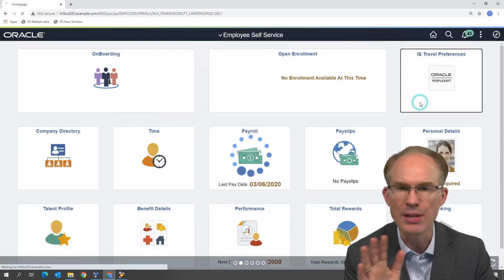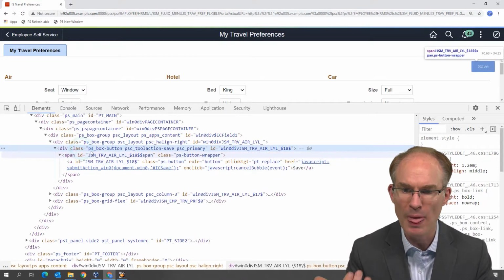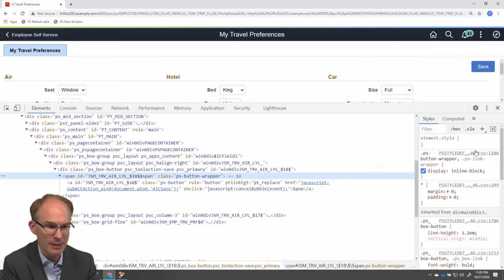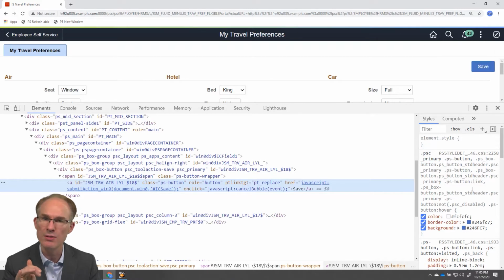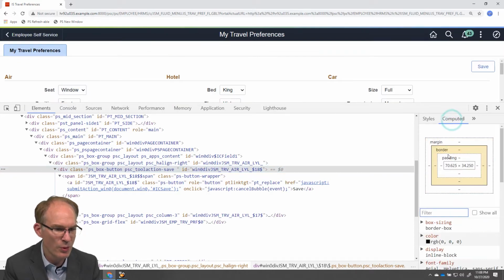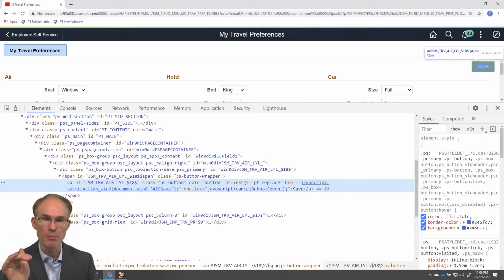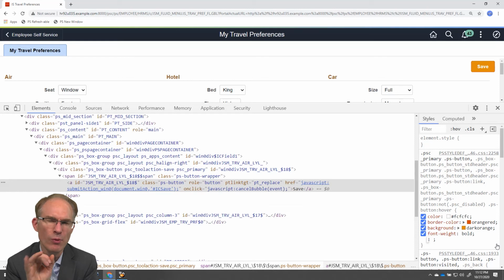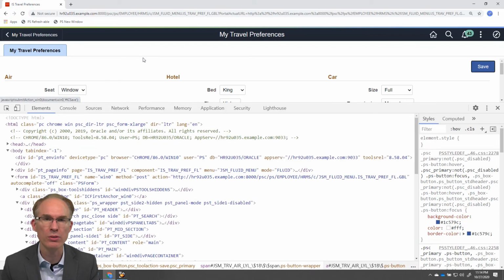PeopleTools Sound Bytes Episode 33: Cascading Styles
CSS is a critical component of PeopleTools Fluid. But what does the "Cascading" mean in Cascading Stylesheets? Find out in our latest episode!

We teach PeopleSoft Fluid regularly. Be sure to visit our Fluid-specific